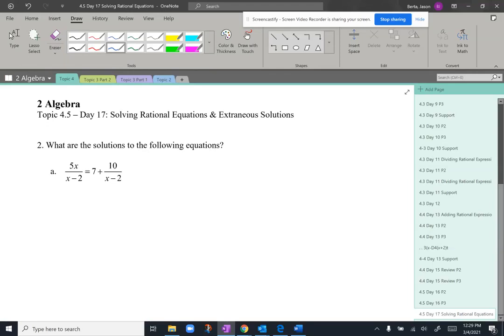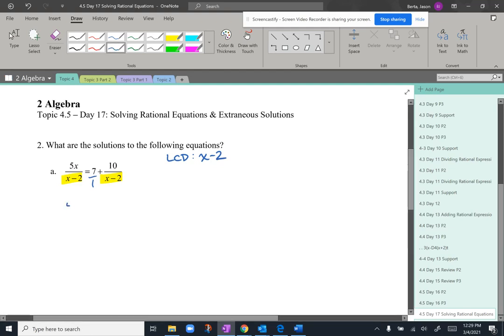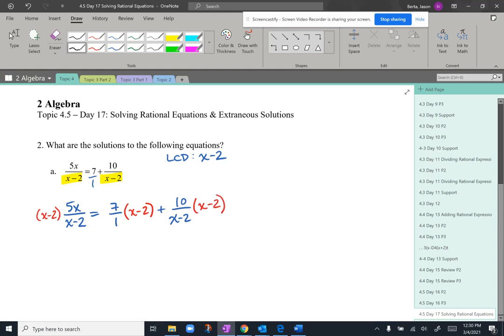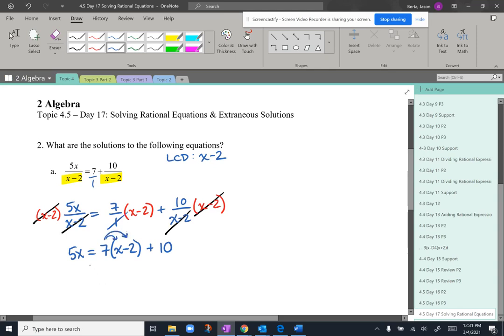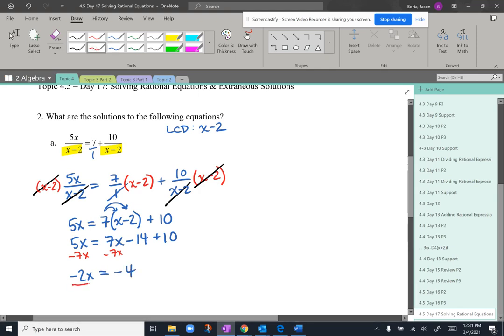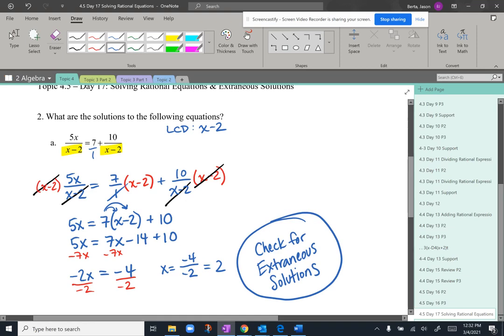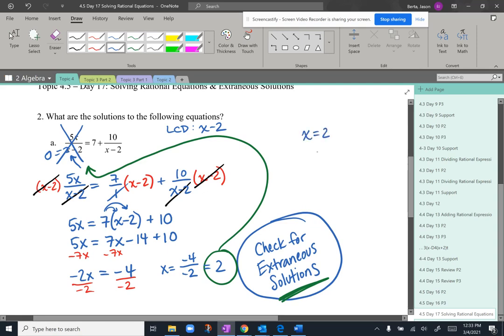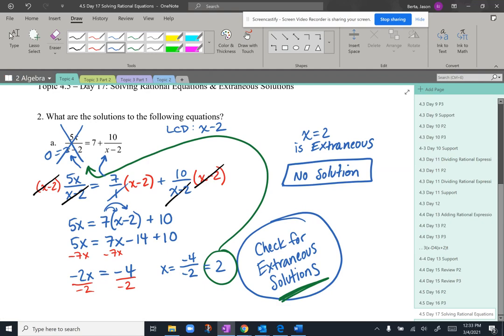4-5 Day 17 Problem 2a